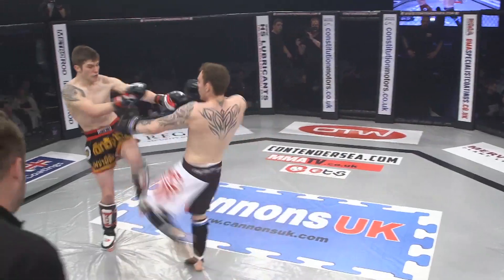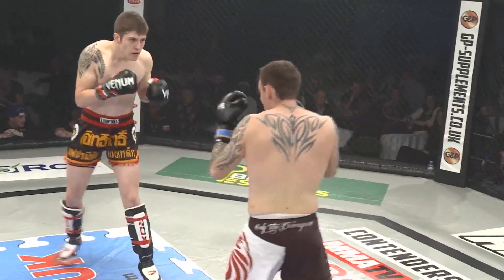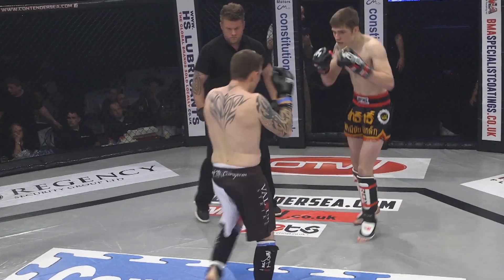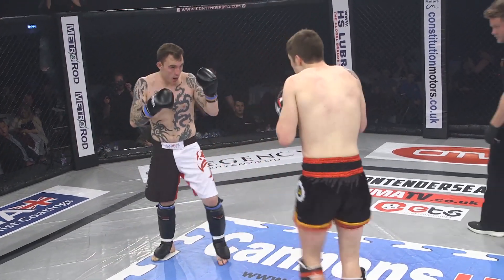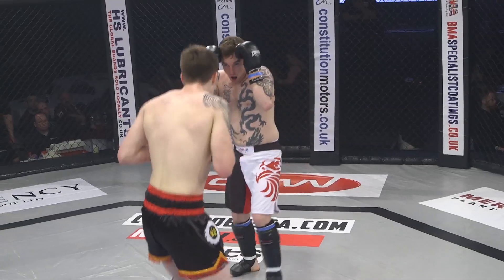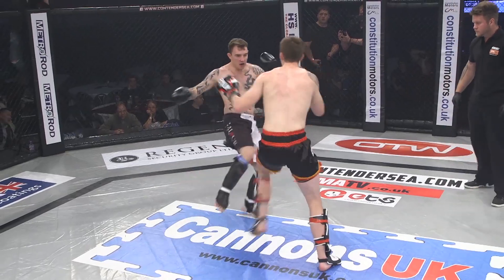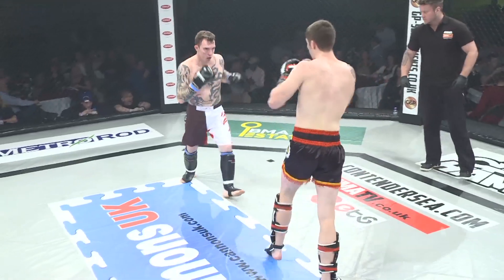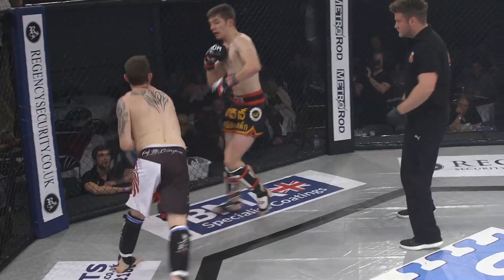Idris Philips Fry vs Sean Robinson | MMA | CONTENDERS 17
Idris Philips Fry vs Sean Robinson